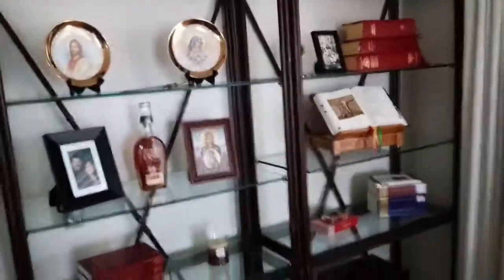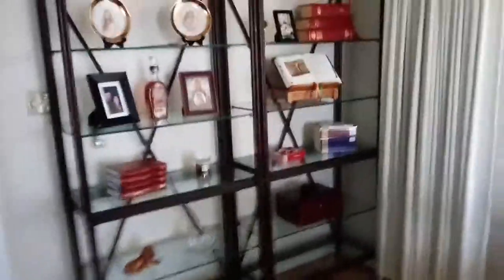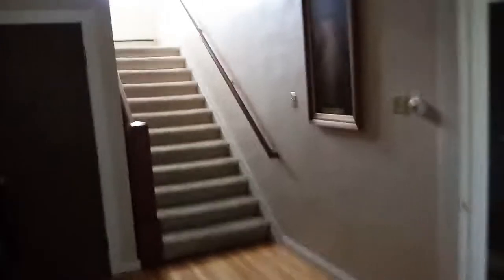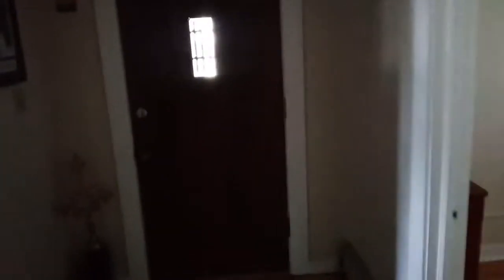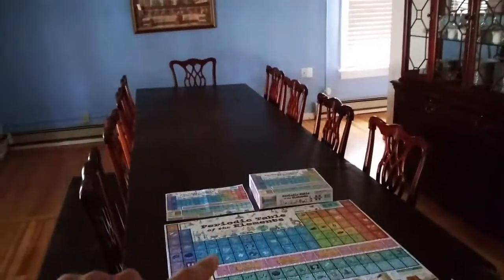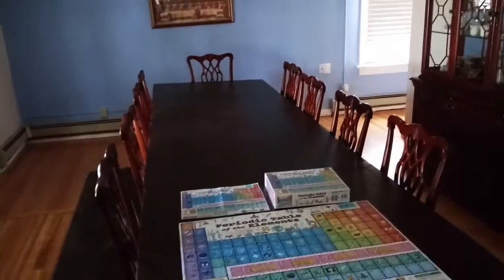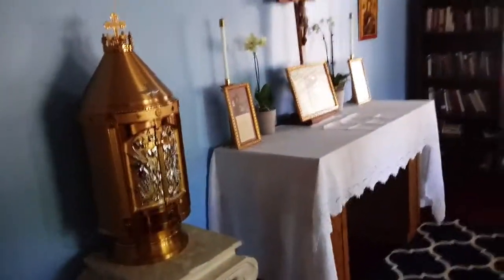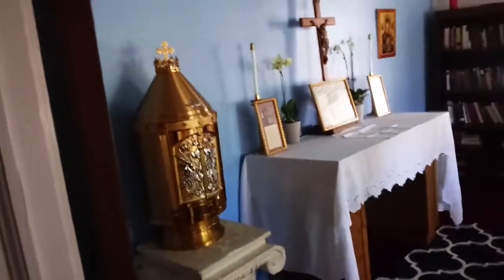Assumption vlog 16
Take a tour of the rectory where we live.